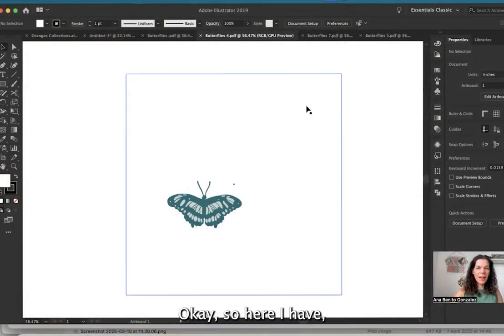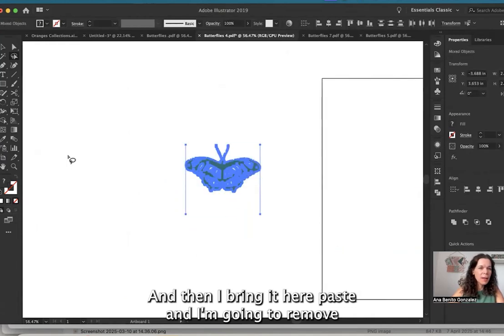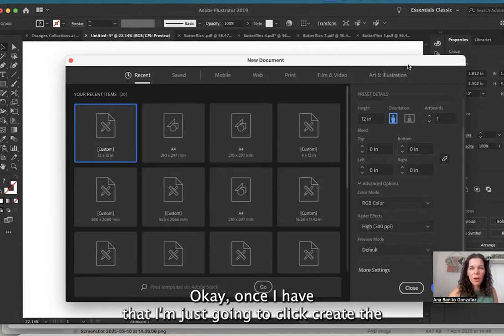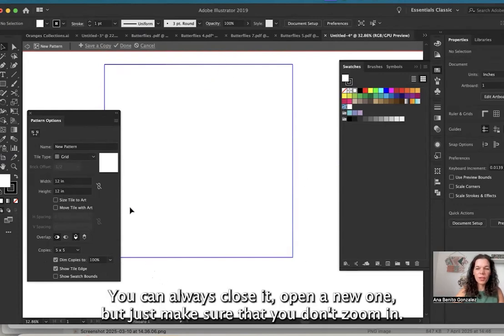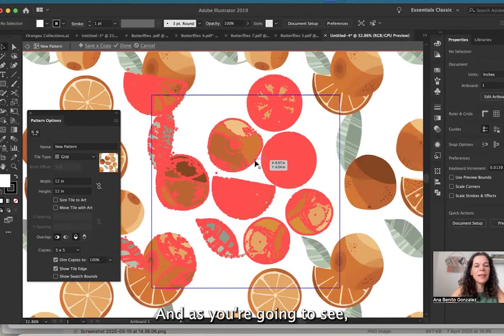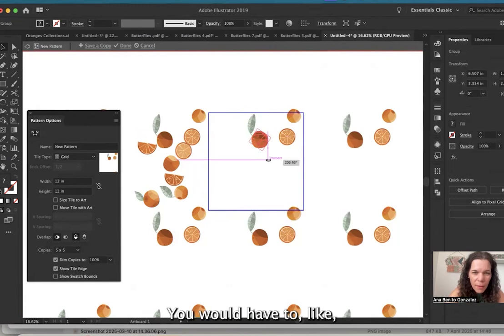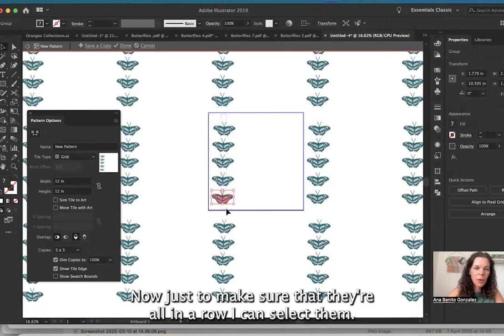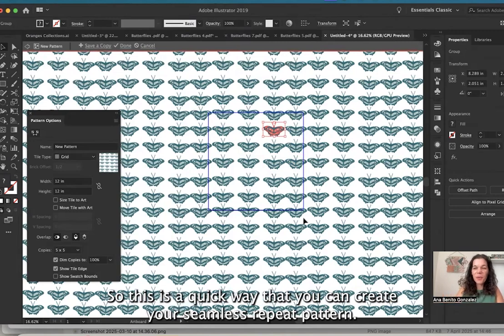Create a Seamless Pattern in 5 Minutes in Adobe Illustrator!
Want to create a seamless repeat pattern fast? In this tutorial, I'll show you how to design a perfect seamless pattern in under 5 minutes using Adobe Illustrator!  I’ll walk you through importing your hand-drawn motifs from Adobe Fresco as a PDF (keeping them fully vectorized!), and then jumping straight into building your repeat effortlessly.

✨ If you’re not sure what is the difference between vector and pixel, check out our tutorial

Whether you're new to pattern design or looking to speed up your workflow, this quick guide will help you create professional repeats with ease.